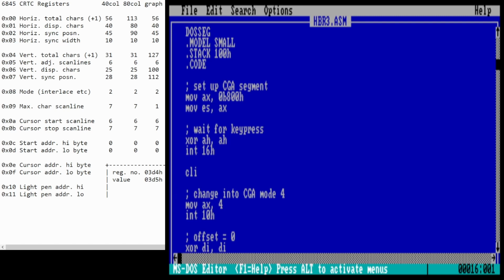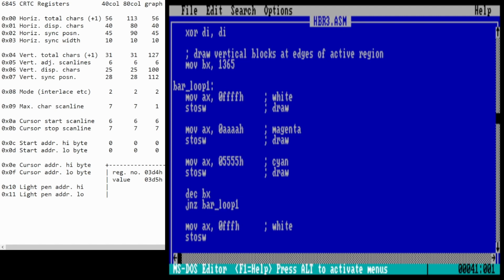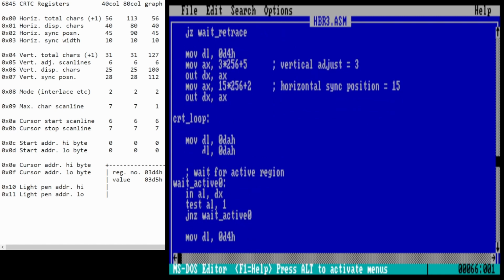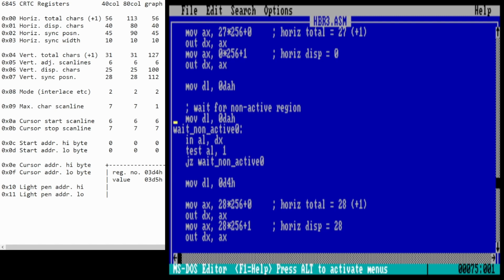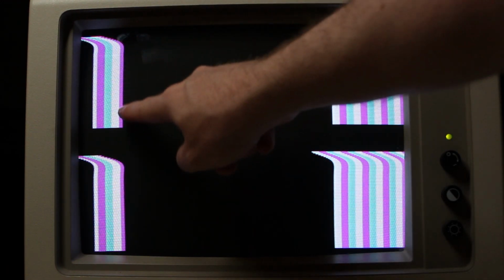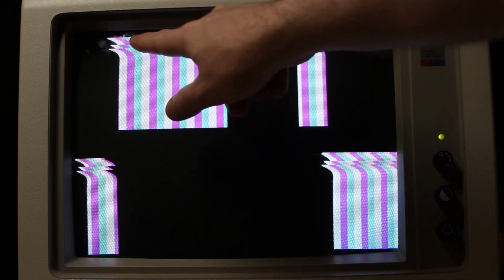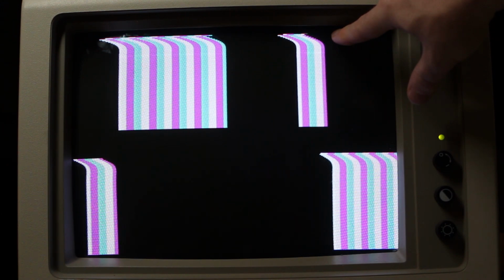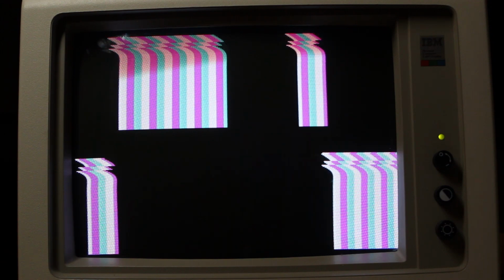Advanced CGA: Interesting CRTC Glitches